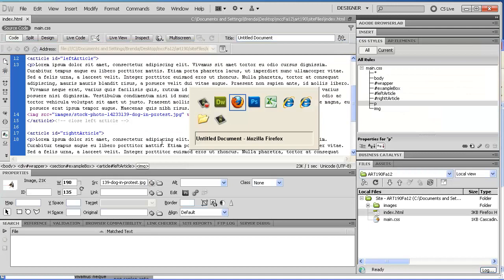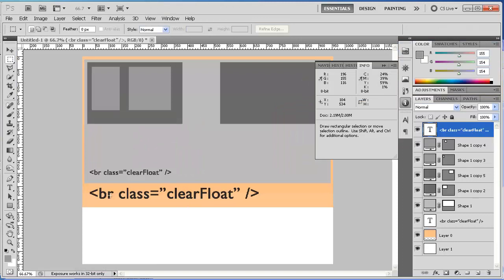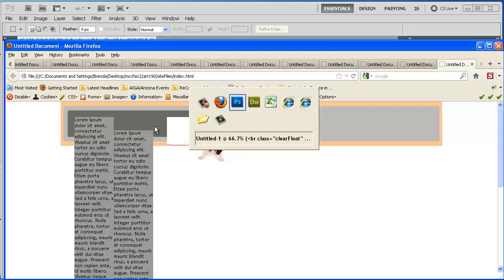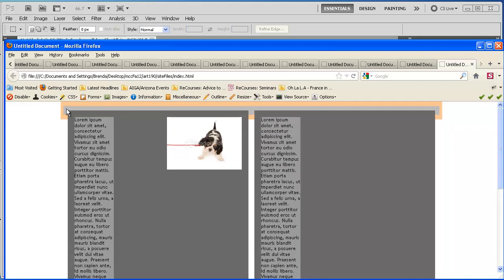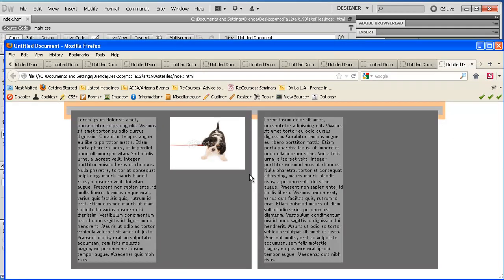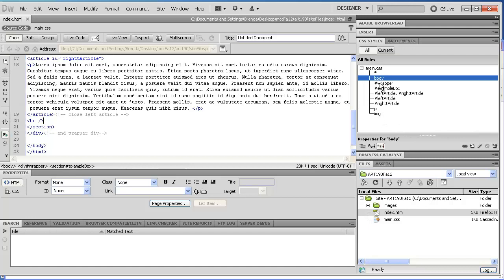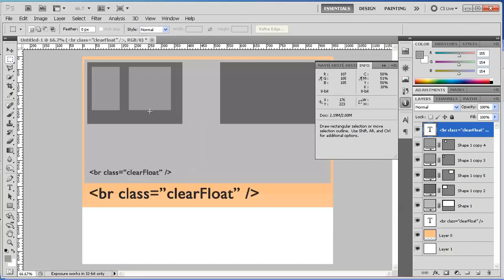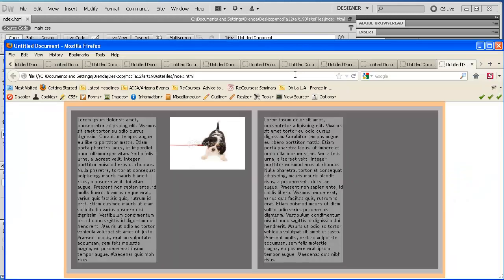Floating and Clearing, Part 4 of 4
Setting up a multi-column layout using CSS, continued.